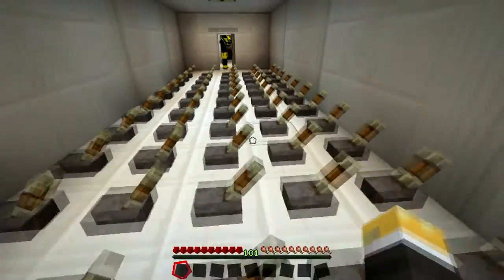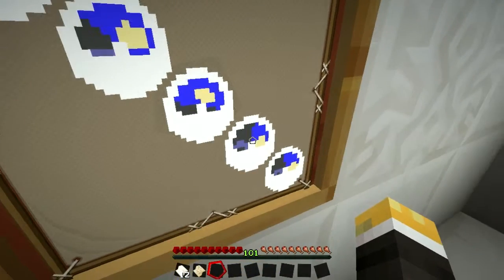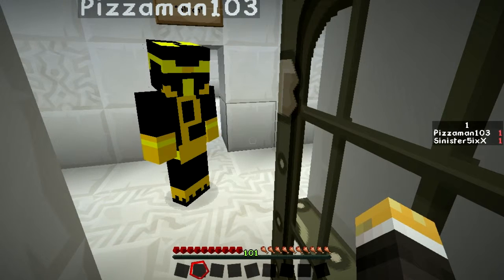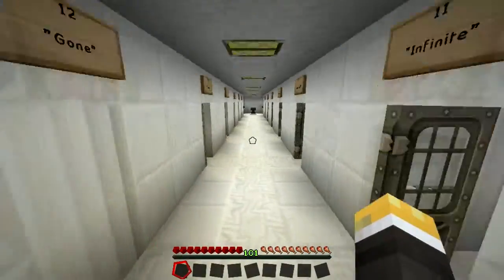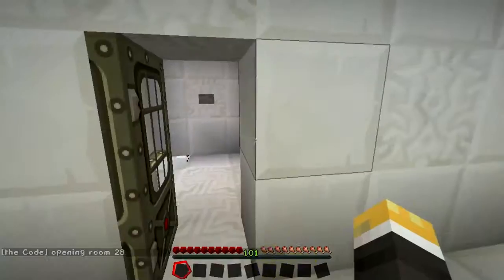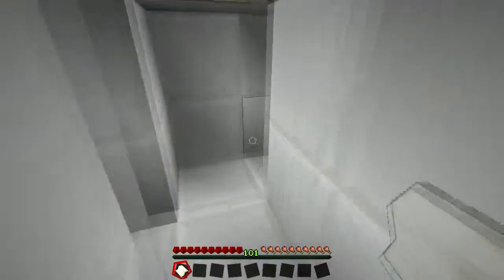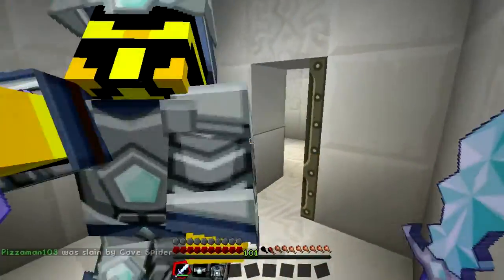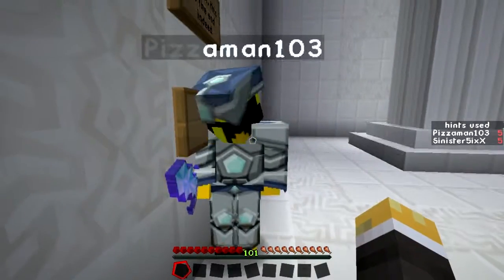| Minecraft | The Code - Ep. 4 Finale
All Music From: Monster Cat Media, Adventure Club, Electric Joy Ride, Foxes, Heroes X Villains, Pistol Shrimp, Seven Lions

If you liked this video please remember to:
-Sinister5ixX